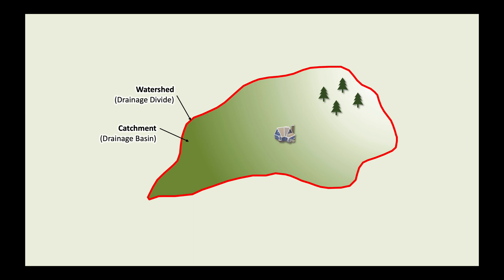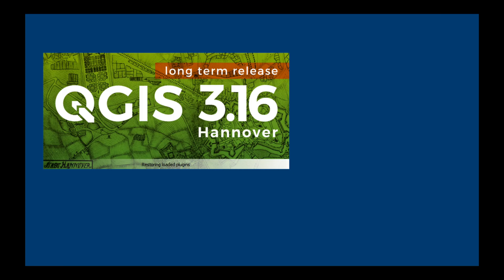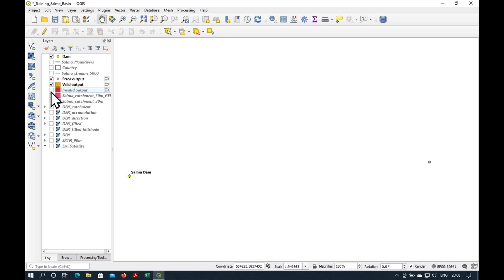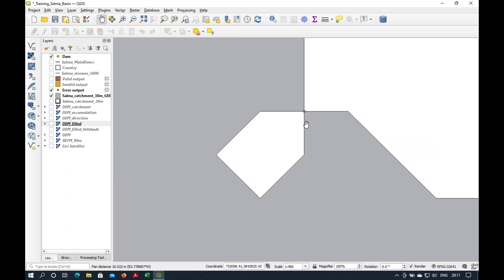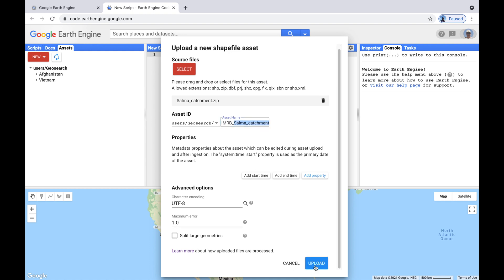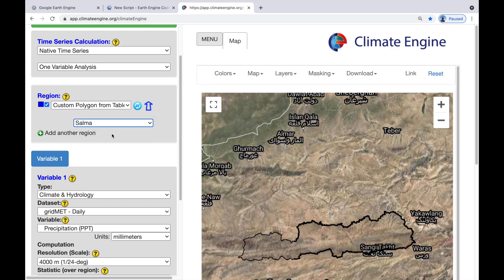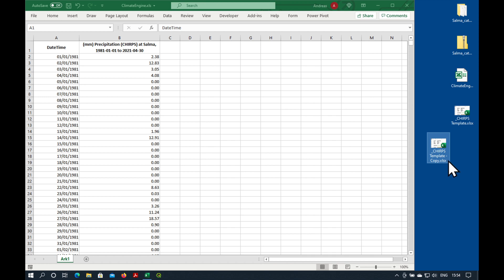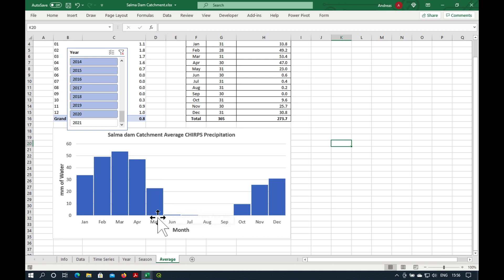Climate Engine: Download FREE Daily CHIRPS precipitation data over a catchment (drainage basin)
In this video I will show you how to prepare a catchment (drainage basin) polygon in QGIS, import it into Google Earth Engine as an Asset, and then use the Climate Engine App to extract 40 years of daily CHIRPS precipitation over the catchment. We will use an Excel template for the final presentation of the data.

00:00 Introduction to CHIRPS & Climate Engine App
02:40 Step 1: Catchment polygon to WGS84
03:47 Step 2: Check Vector Geometry
07:37 Step 3: Import Asset to Google Earth Engine
09:34 Step 4: Extract CHIRPS precipitation in Climate Engine
11:56 Step 5: Process data in Excel
14:49 Final words

Please use Google Chrome for Climate Engine & Earth Engine.

In this video we will study the Salma dam catchment in Afghanistan. To learn how to prepare the catchment polygon from the DEM, please watch the previous videos:
- Link to Video 1 (prepare the DEM)
- Link to Video 2 (map the catchment)
- Link to Video 3 (extract the streams)

This video is part of the online QGIS 101 training course.